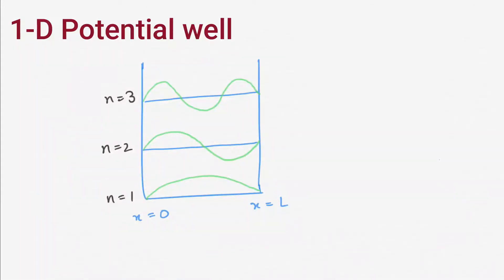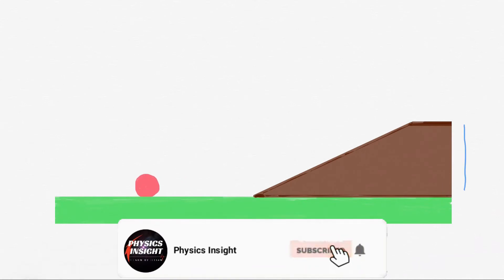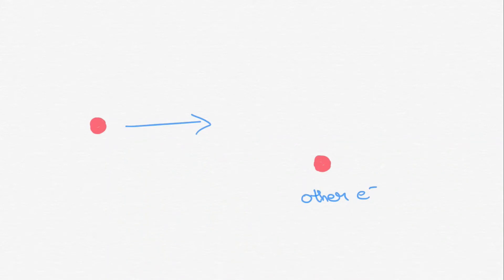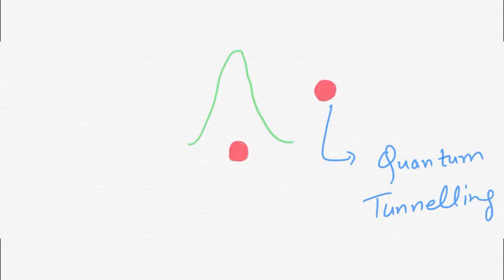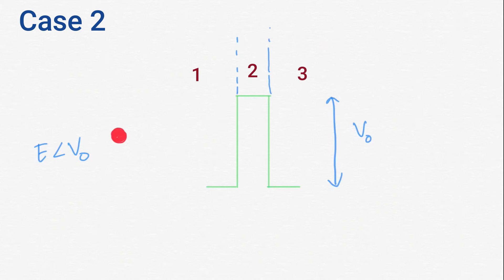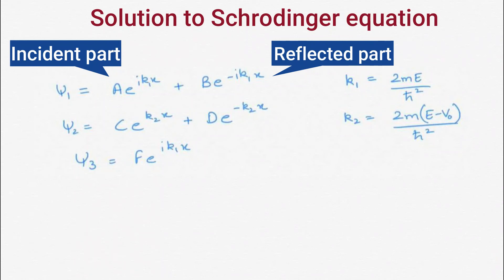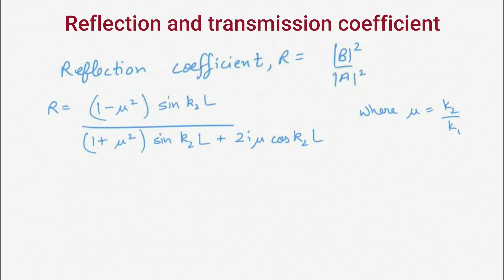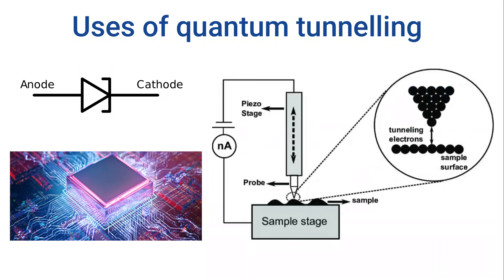Quantum tunnelling explained | Quantum mechanics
Quantum tunneling is explained with examples starting with the classical one.
example of finite 1-D potential well and a rectangular potential barrier is taken for explanation
application of quantum tunnelling is also discussed.